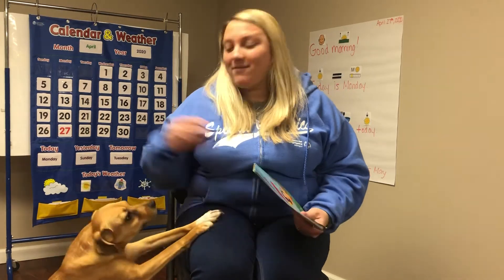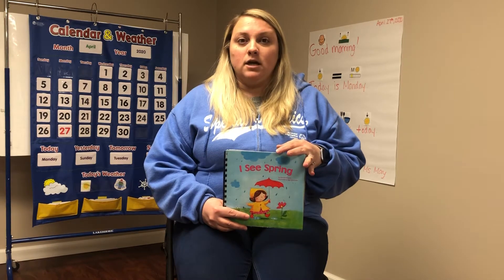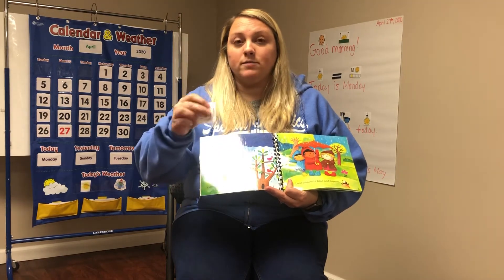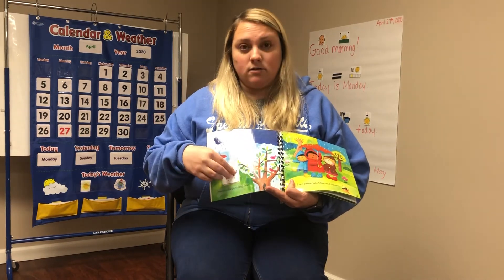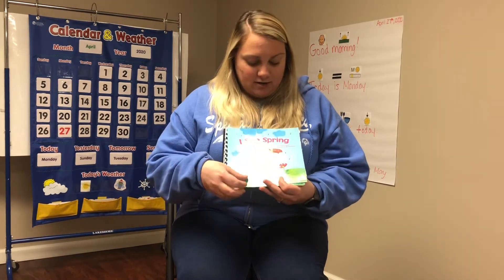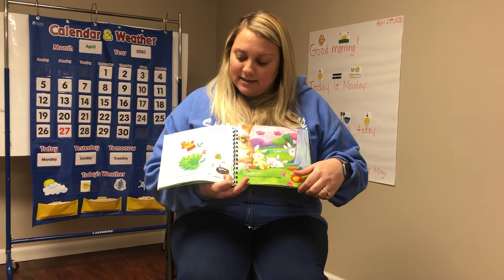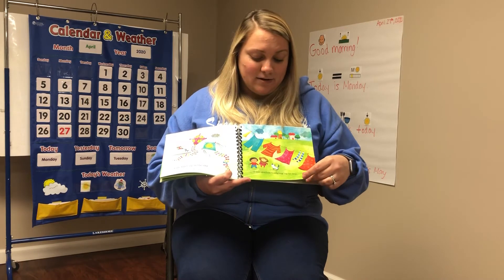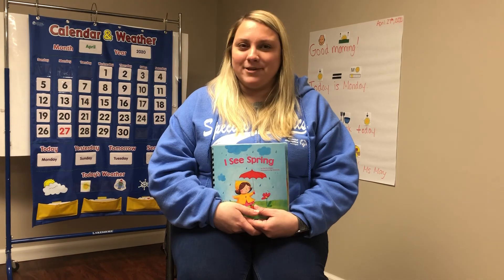Story time with Ms. Mary reading “It is Spring”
Ms. Mary reads “It is Spring” by Charles Ghigna. She also explains what an adaptive book is and the benefits of it.